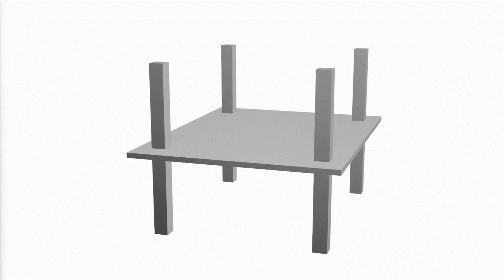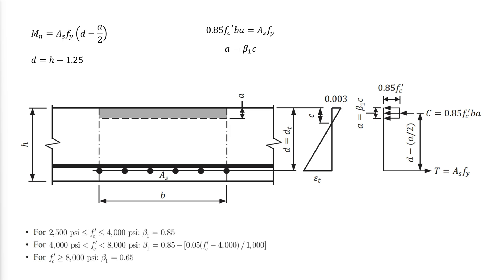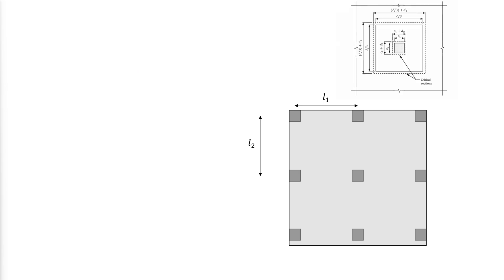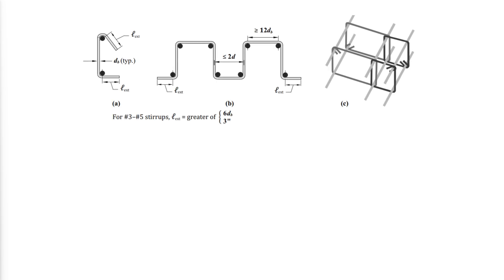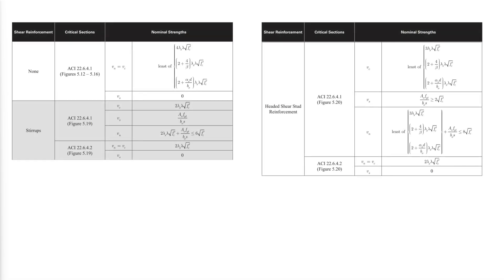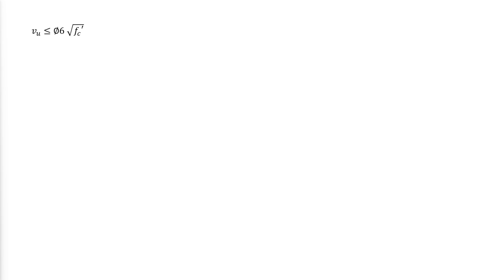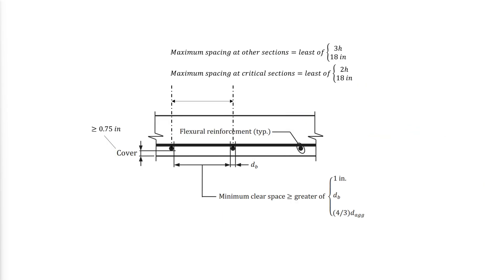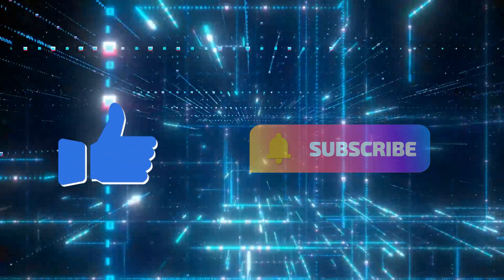Master Two-Way Slab Reinforcements: Easy and Effective Tips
In the previous video, we explored how to initially choose a slab thickness to satisfy serviceability requirements for two-way slabs. We also demonstrated the direct design method for finding shear and bending moments in column and middle strips, as well as critical sections. In this video, we will delve into the detailed process of calculating the nominal strengths and required reinforcements for shear and flexure, along with reinforcement detailing.

Key topics covered in this video include:

Understanding the stress-strain distribution in two-way slabs.

One way shear strength.

Two way shear strength.

Flexural strength at critical sections and bslab.

Required reinforcement for flexure

Required stud and stirrup reinforcement for two way shear

Detailing shear reinforcement with stirrups and headed shear studs.

Ensuring compliance with reinforcement detailing requirements and calculating extra shear strength from steel reinforcement.

Determining the total area of stirrup legs or headed shear studs and satisfying shear strength equations.

Calculating required flexural reinforcement in critical sections.
Ensuring minimum and maximum reinforcement areas and slab thickness adjustments for tension control.

Detailing corner reinforcement for slabs supported by stiff elements and providing reinforcement continuity at slab ends.

By the end of this video, you'll have a comprehensive understanding of reinforcing two-way slabs for shear and flexure, ensuring structural integrity and compliance with ACI standards. Throughout the video, we will provide practical examples, equations, and tables to ensure a clear understanding of these concepts. You can also refer to our previous videos on related topics using the links provided in the description and top corner.